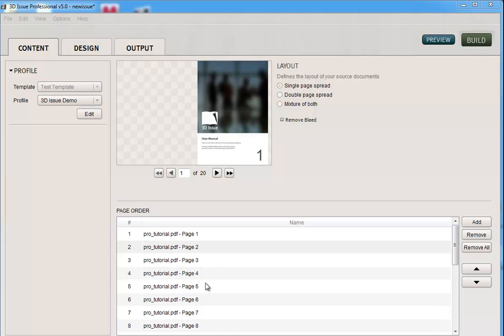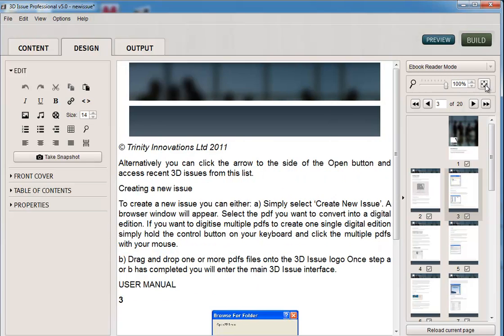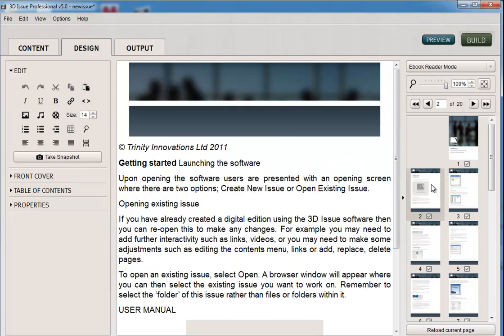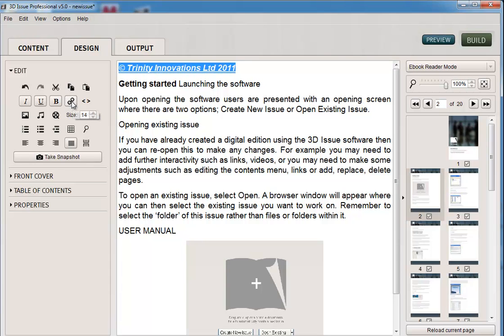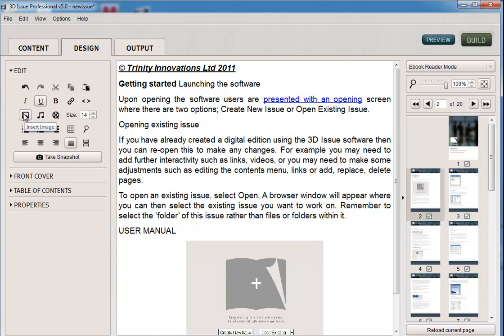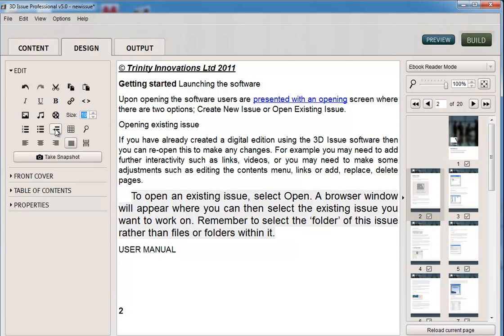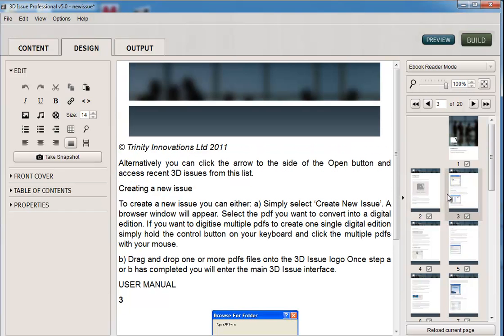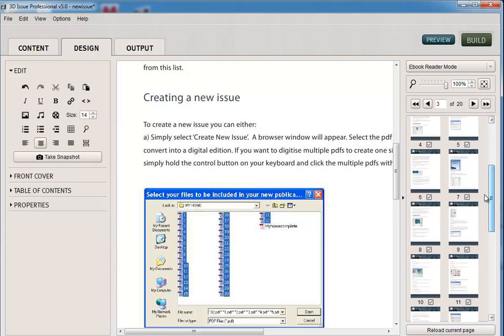3D Issue V5: PDF to .epub and .mobi | Editing and Formatting your eBook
View the 3D Issue Digital eBook software tutorial explaining how to format and edit your content ready for the epub and mobi file formats.